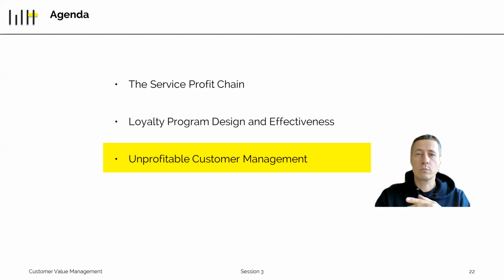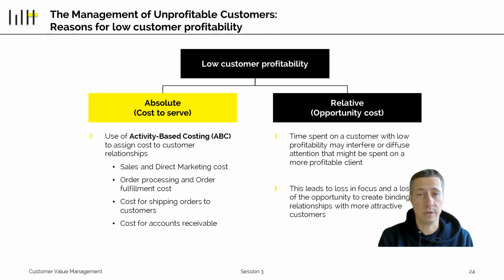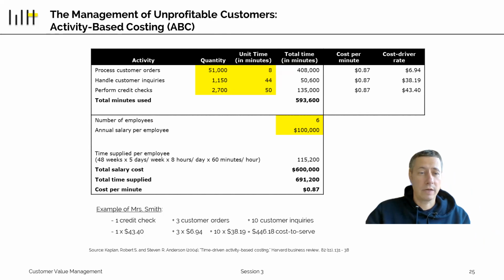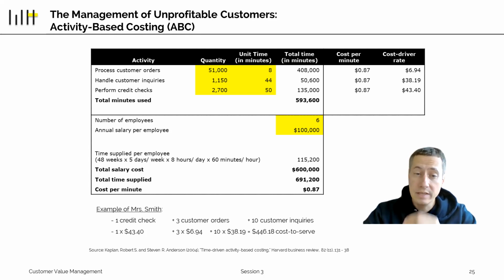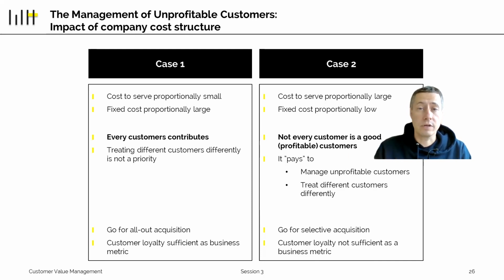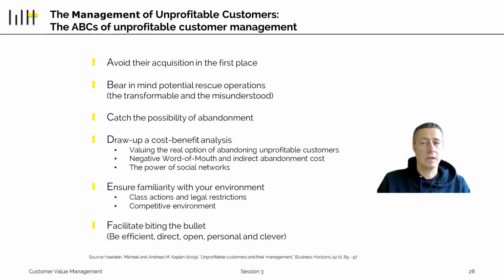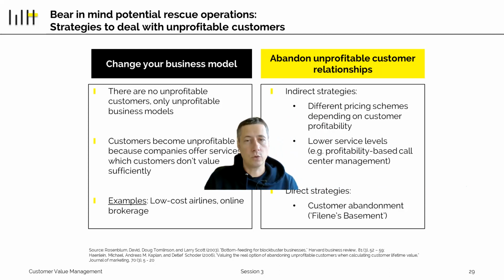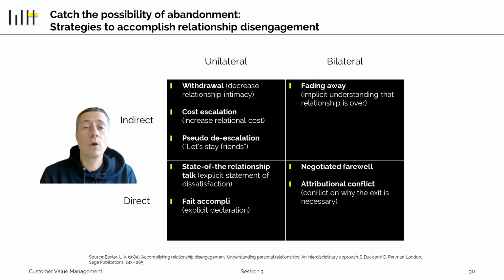CVM - 3.3 - Unprofitable Customer Management